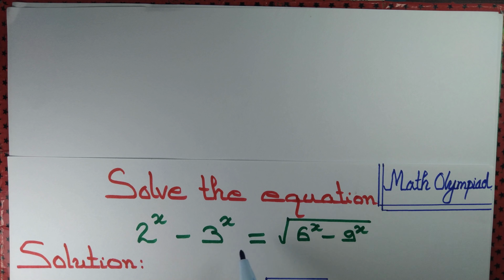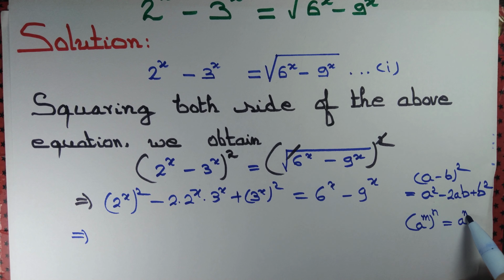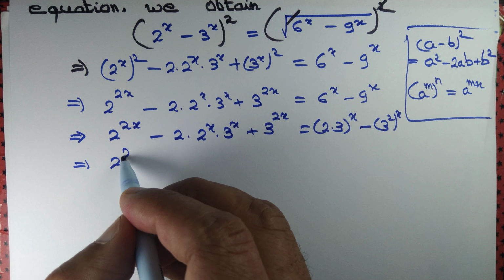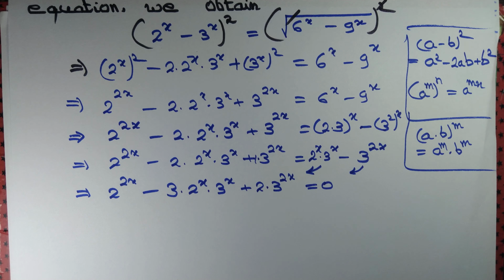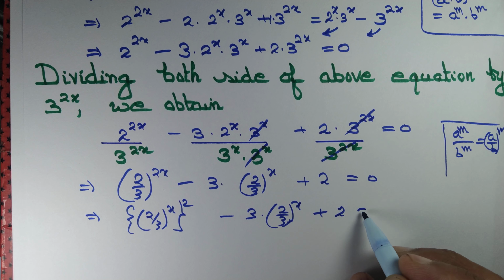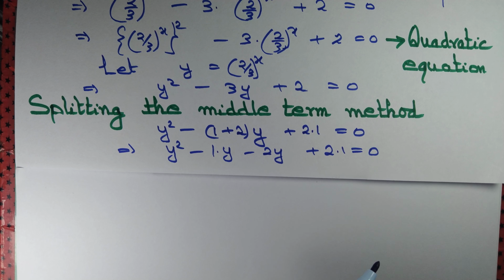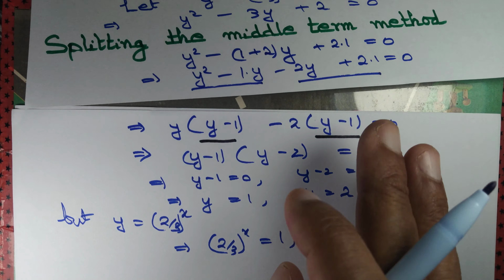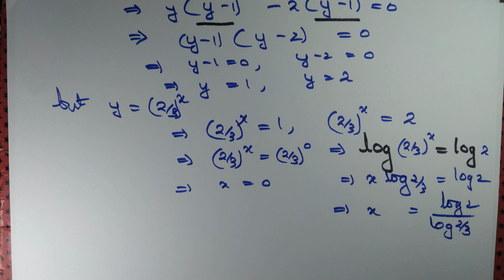Solve the equation 2^x-3^x=√(6^x -9^x ) I Math Olympiad I